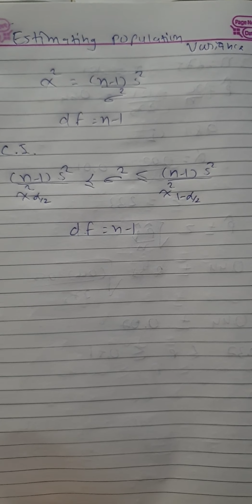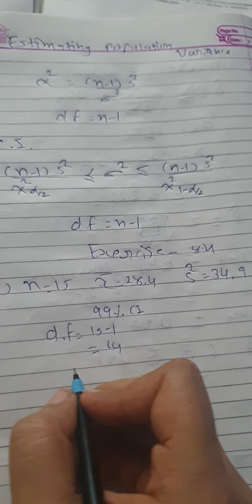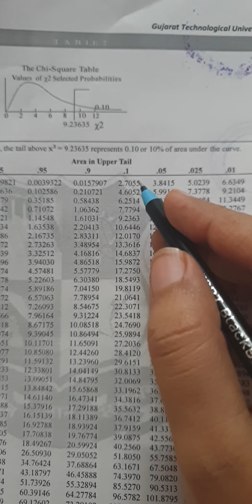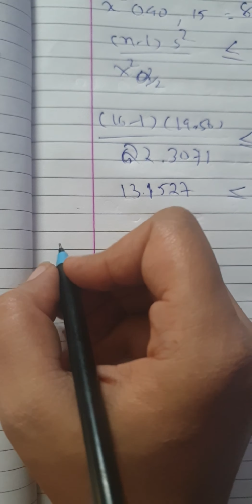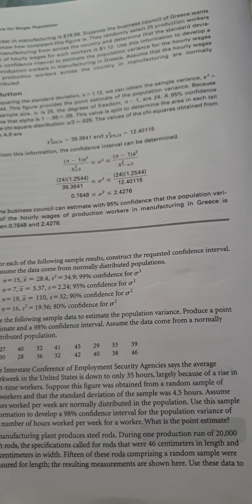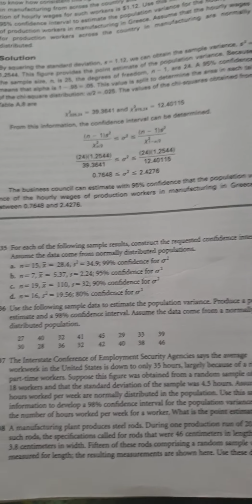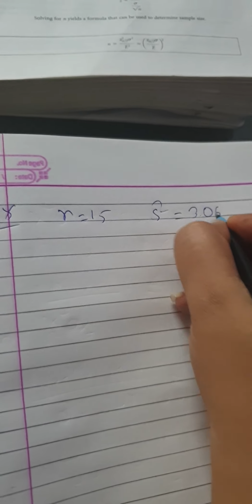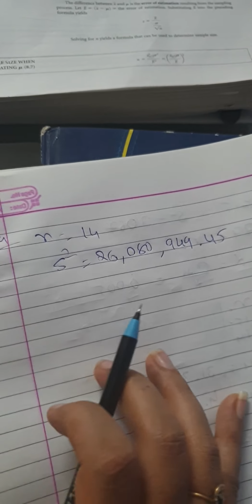MCA SEMESTER 4_ SM_ ESTIMATING POPULATION VARIANCE